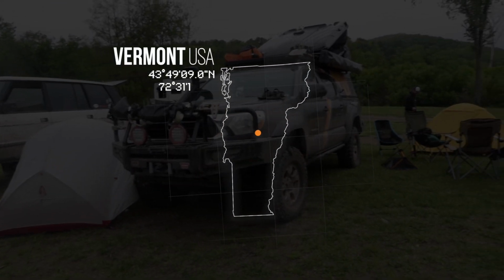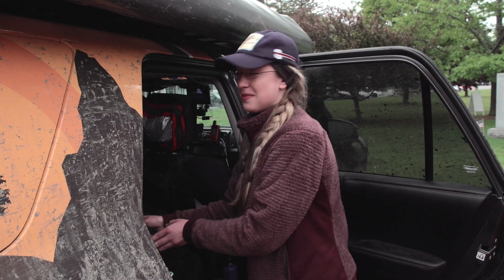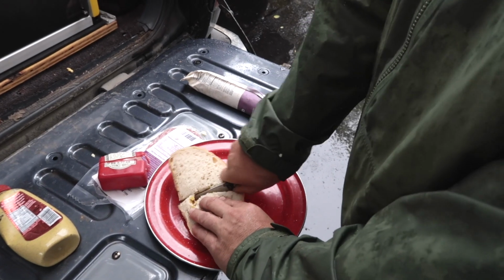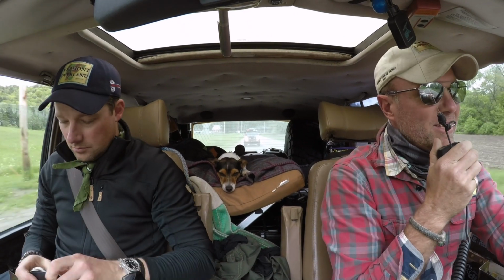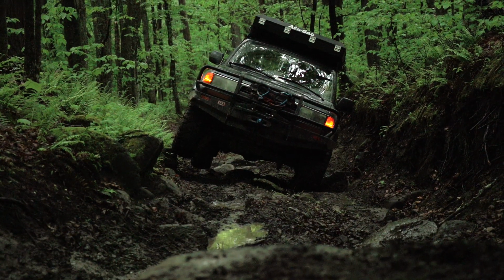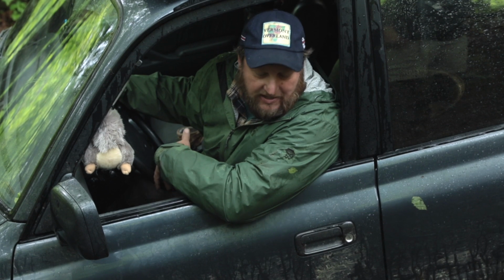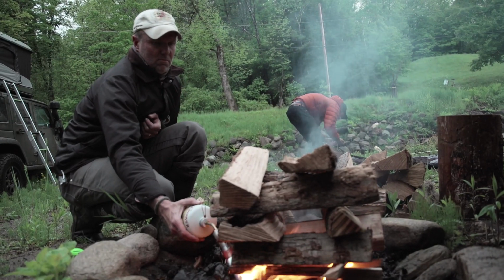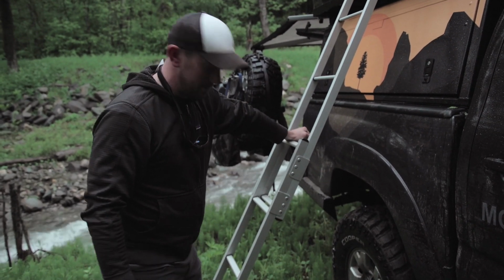S4E5: Adventure Vermont - 4WD - Mountain State Overland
An adventure in Vermont wouldn't be complete without more trail action! Join the team as they shift the trucks into 4WD and continue tackling some of Vermont's most challenging terrain.